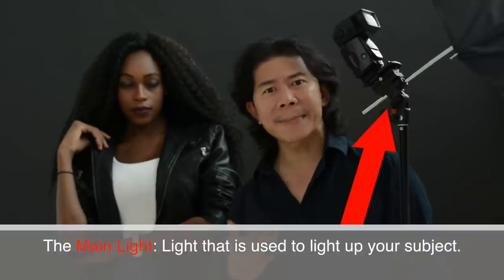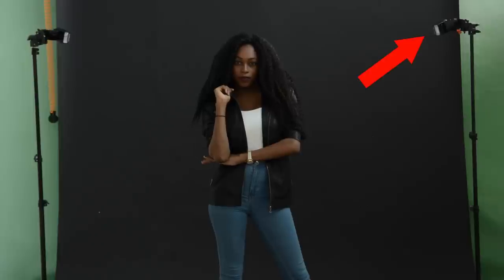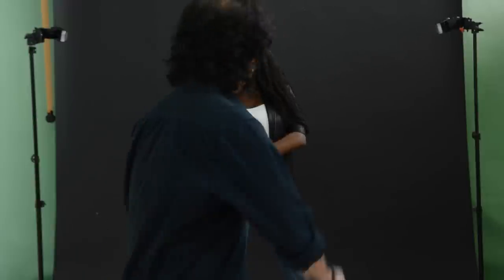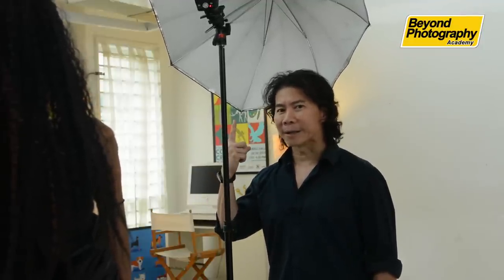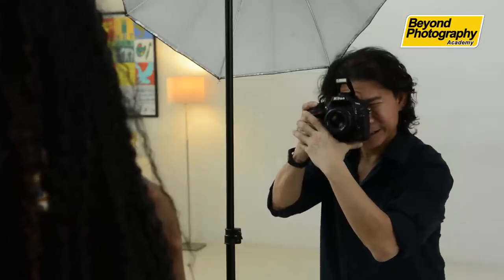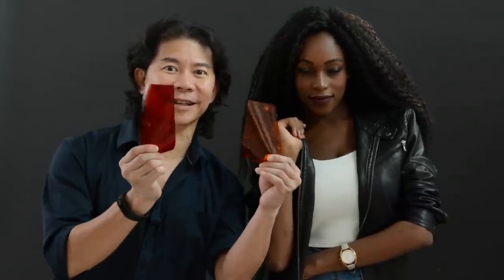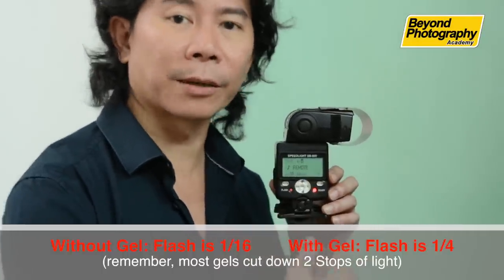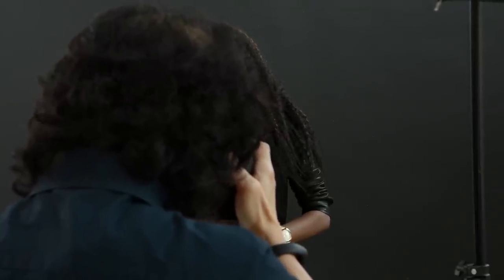The ULTIMATE Guide To Adding Rim Lights !!!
This is the BEST & most complete guide you will ever get on adding Rim Lights! Adding Rim Lights will allow you to separate your subjects from the background. In this tutorial Director Of Academy, ANDREW BOEY teaches how to position Rim Lights correctly & you will also master the tricks of CALCULATING the power values of your Rim Lights.

Additionally, you will understand how to use the extremely accurate Lighters' Cheat Sheet (without using any Light Meter) and the right techniques of adding Color Gels to your portrait shoots.

Grab Andrew's All Access Account and get FULL ACCESS to all his premium courses and all his 25 E-Learnings for just USD84.50 PER YEAR ONLY! (Usual Price: USD169 per year)

Support Andrew's Photography Premium Courses USD49.50 PER YEAR ONLY! (Usual Price: USD99 per year)

Also, Andrew has a NEW E-Learning Course, "How To Be A Successful Freelance Photographer" is launching!! Grab it now at a launching price of USD19.90 instead of the full price of USD25!!

Another NEW E-Learning Course, "E-Learning Night Photography" is launching soon!!  Grab the pre-launching price for only USD15.00 instead of USD25!!!

And, get Andrew's Online Professional Certification Program at just USD99.50 only (one-time payment) (Usual Price: USD199)